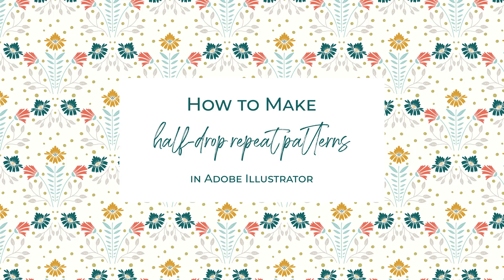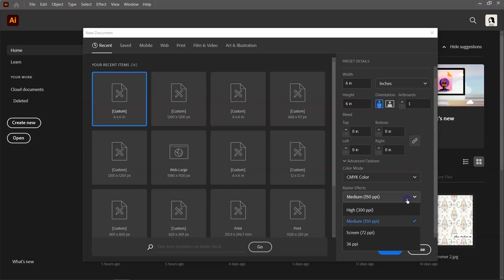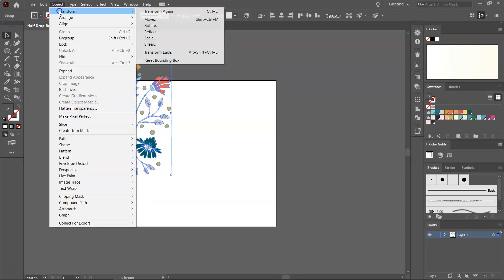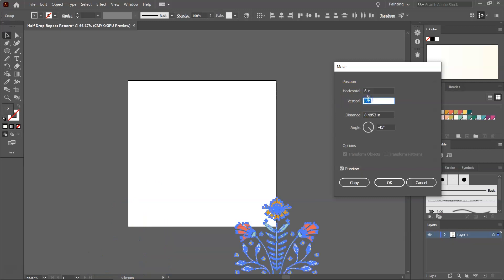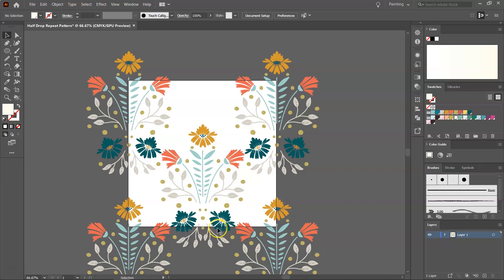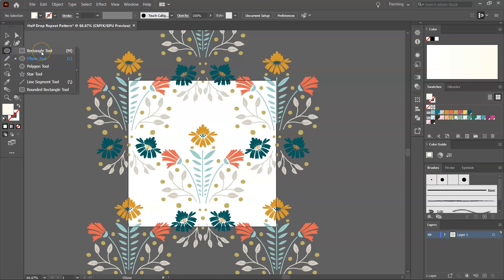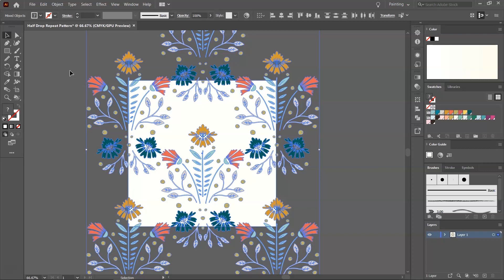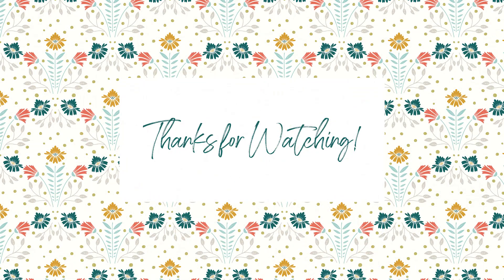How to make half-drop repeat pattern in Illustrator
In this tutorial, I want to show you how to make simple seamless half-drop repeat patterns from your illustrations using Adobe Illustrator.

Chapters:

0:00 Intro
0:15 Full drop vs. half drop repeat patterns
0:50 Setting your document
1:30 Creating your pattern tile
1:55 How to make a half drop pattern
5:58 How to add a background
6:45 How to save the pattern swatch
8:05 How to test the pattern